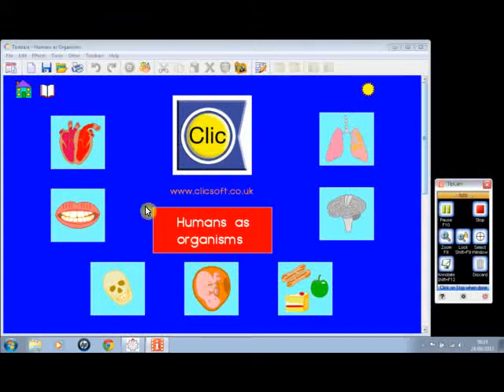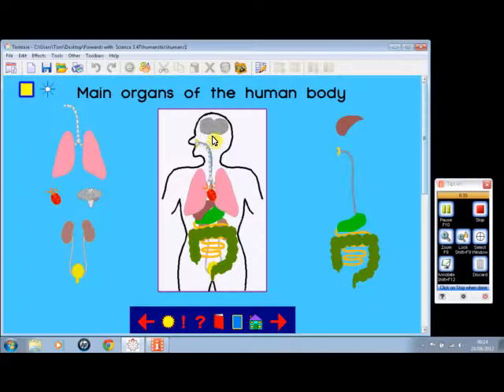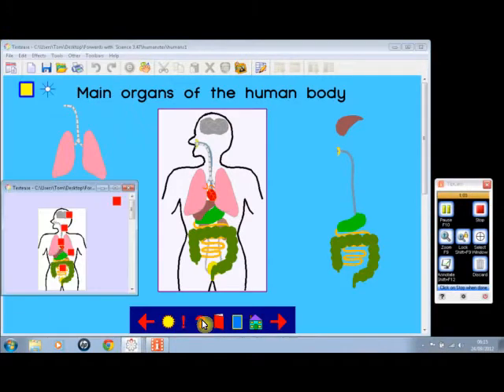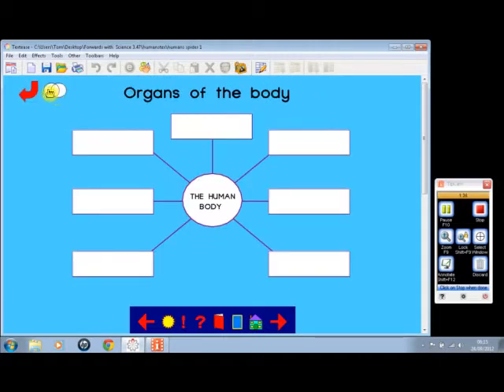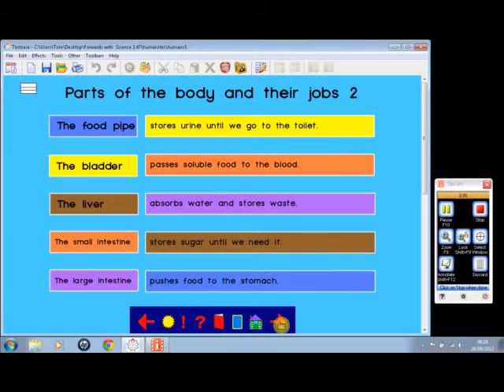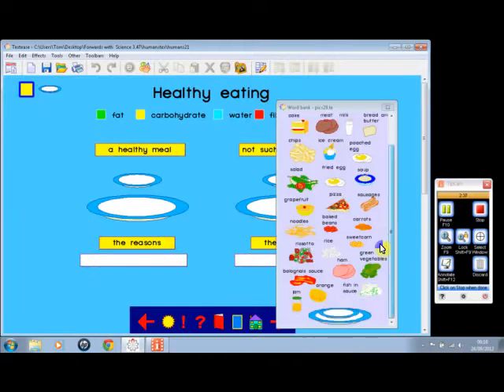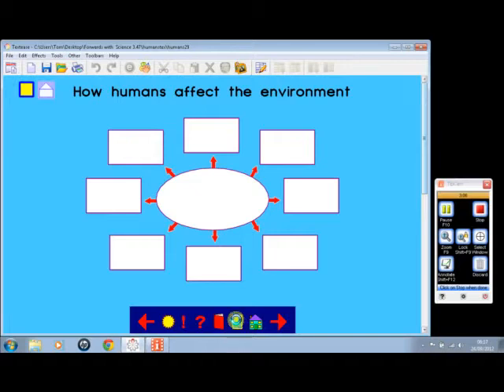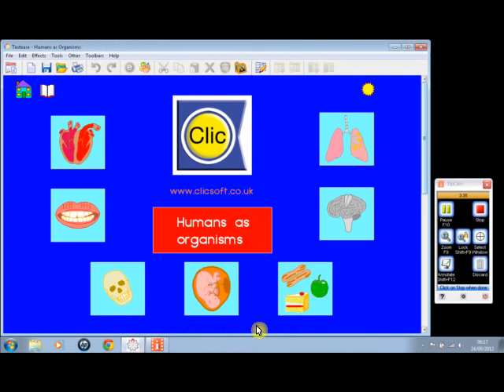Humans as organisms short